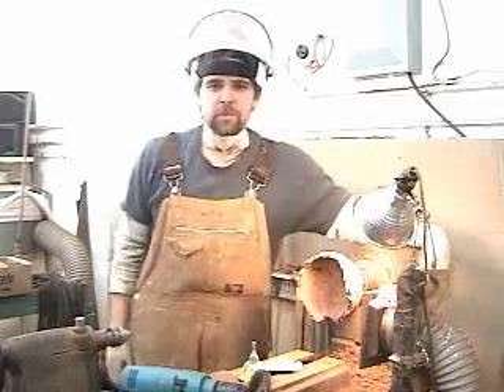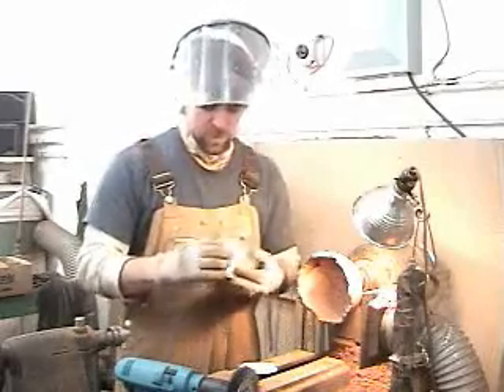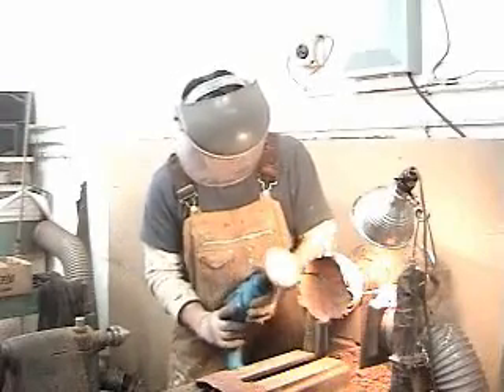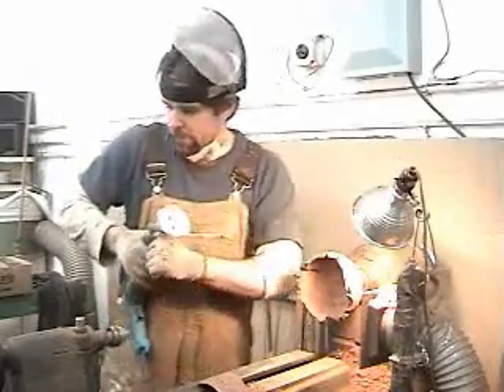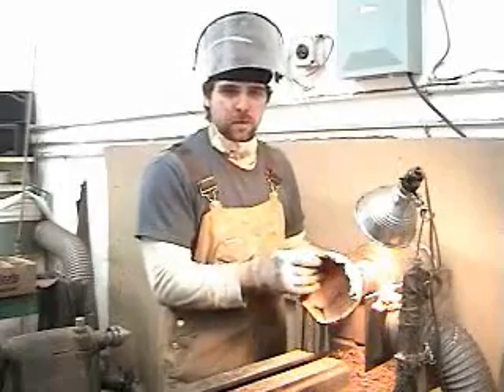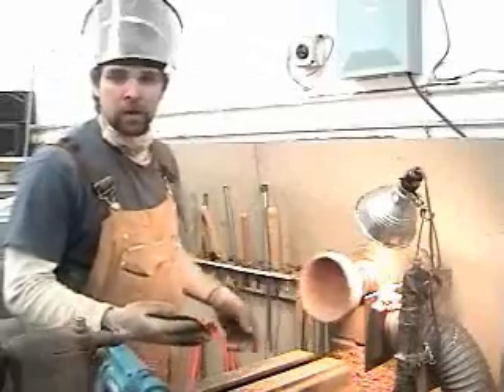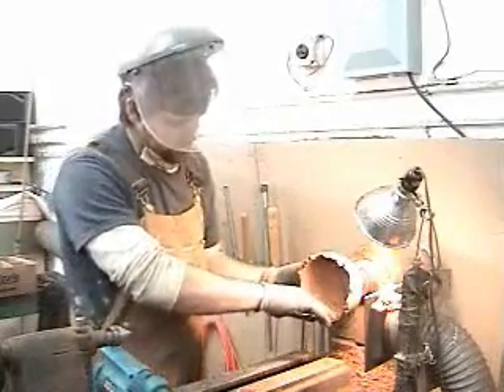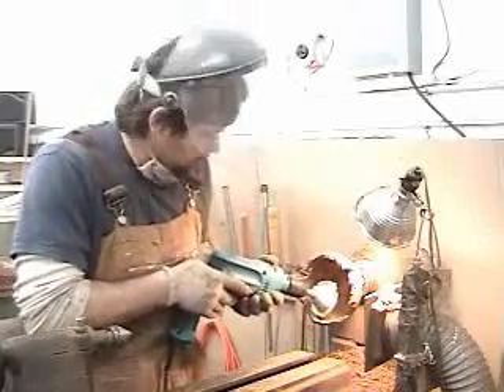Sanding manzanita Bowl Part One 0001